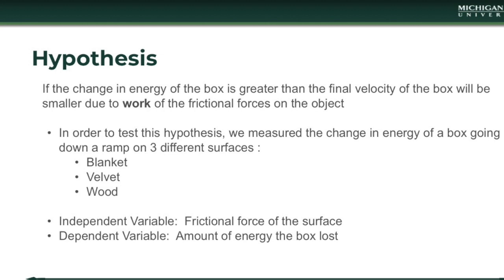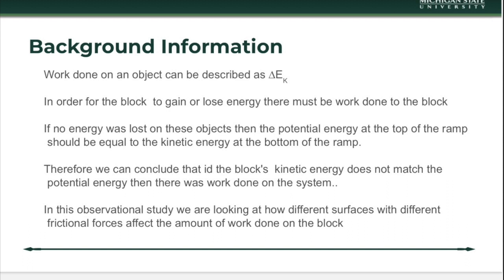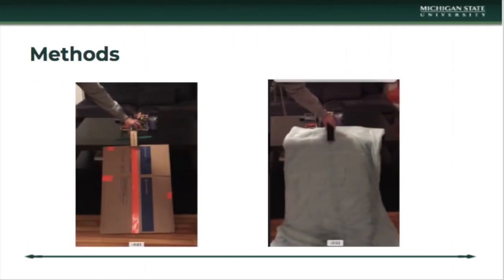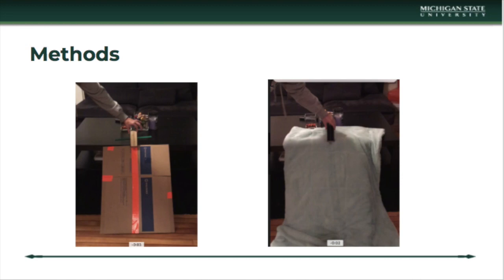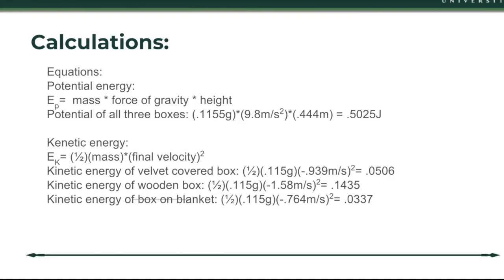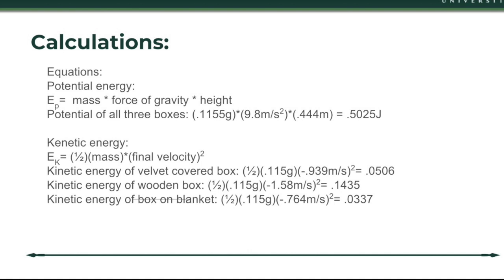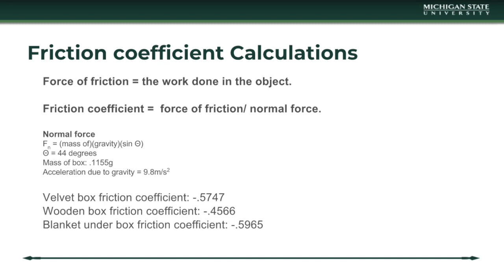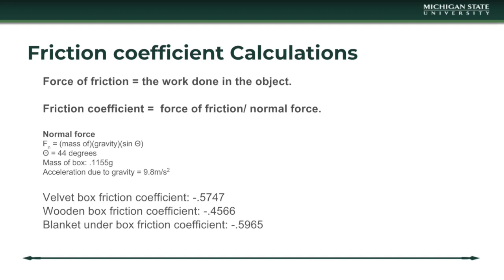Frictional Forces Lab Report 3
Zoe Buszka, Sydney Kruse, and Olivia Mackraz